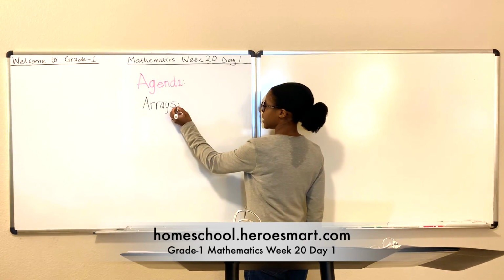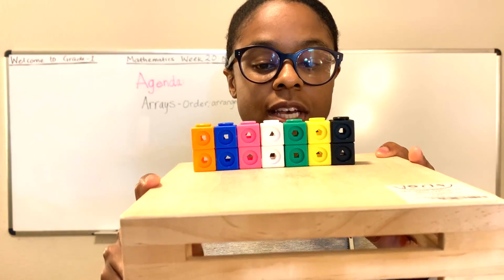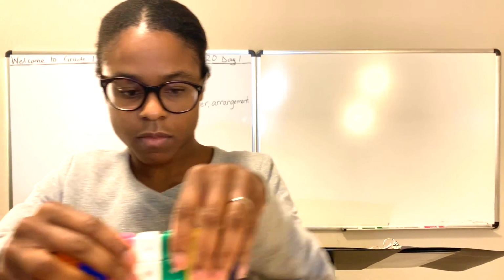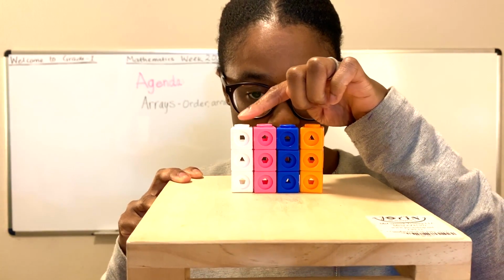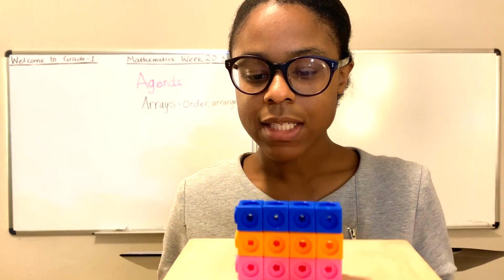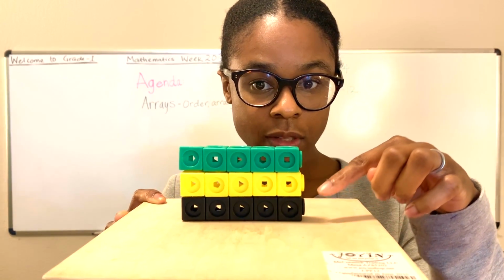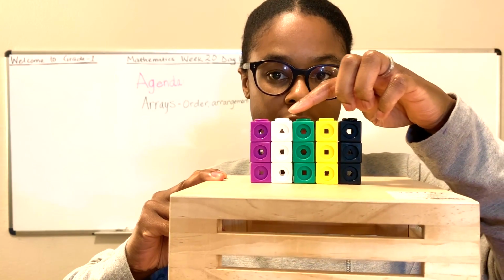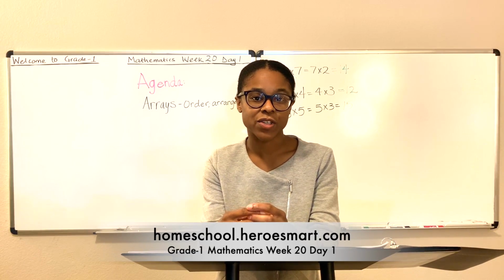Week 20 Day 1 | Arrays and Multiplication | Grade 1 Math | HeroesMart Homeschool Academy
Welcome to Week 20, Day 1 of Grade 1 Math with HeroesMart Homeschool Academy!
In today’s lesson, we’re diving into arrays — a fun and visual way to understand multiplication as repeated addition and grouping.

🧠 In This Lesson, Students Will Learn:
✔️ What an array is and how to identify it
✔️ How to use arrays to show multiplication facts
✔️ Why the order of multiplication (commutative property) doesn’t change the answer
✔️ How to recognize equal rows and columns in a multiplication problem
✔️ To visualize multiplication using cubes and grouping strategies

📘 Workbook Reference:
➡️ Week 20 – Day 1 in your Grade 1 Math Workbook

🔢 Examples from Today’s Lesson:
• 2 × 7 = 14 (2 cubes in 7 groups)
• 7 × 2 = 14 (7 cubes in 2 groups)
• 3 × 4 = 12 (3 cubes in 4 groups)
• 4 × 3 = 12 (4 cubes in 3 groups)
• 3 × 5 = 15
• 5 × 3 = 15

📌 Key Takeaway:
✅ Changing the order of the numbers in multiplication does NOT change the result.

An array is an arrangement of items in rows and columns.
It helps us see multiplication as organized, repeated groups.